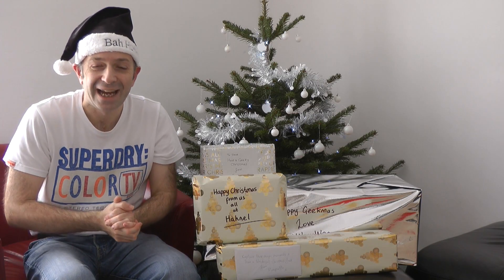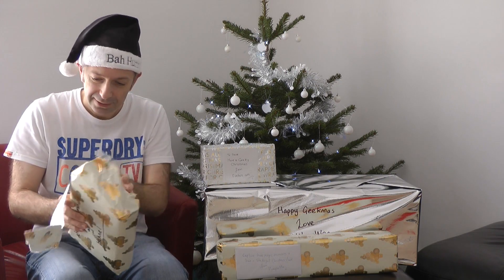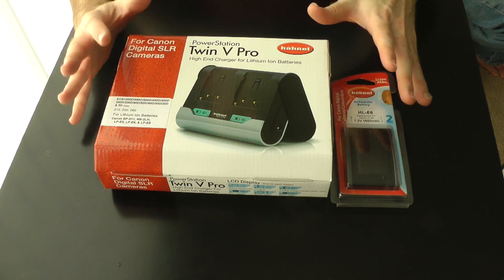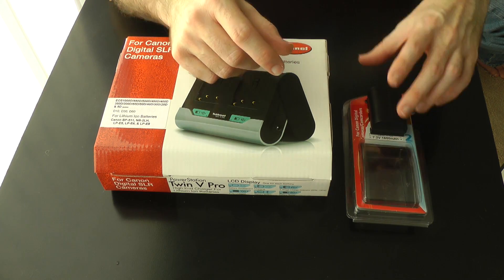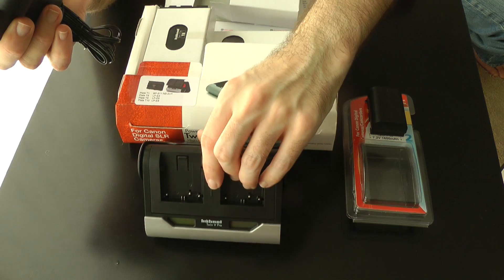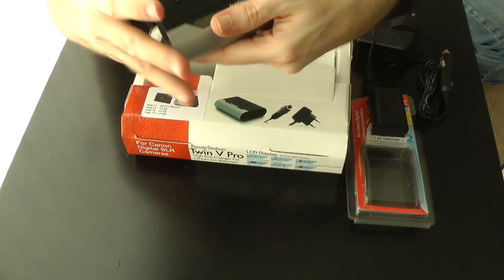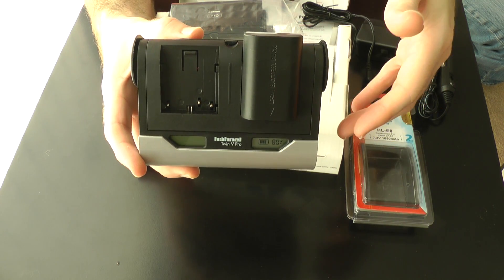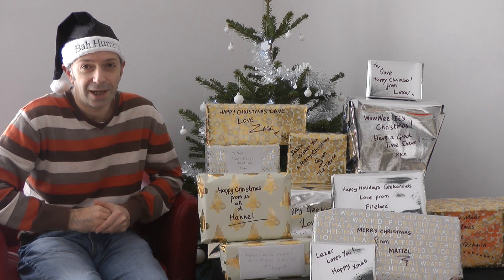Christmas Gift Guide 2011 Day 9 - Interactive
Geek Gift Guide 2011 Day 9... check back every day for more in this series. Check at the end of the video & click the presents.